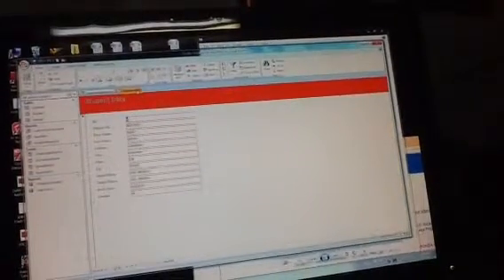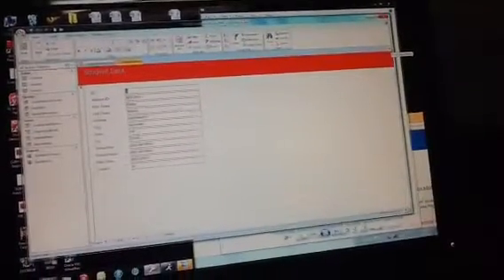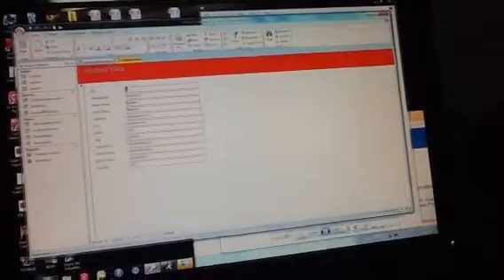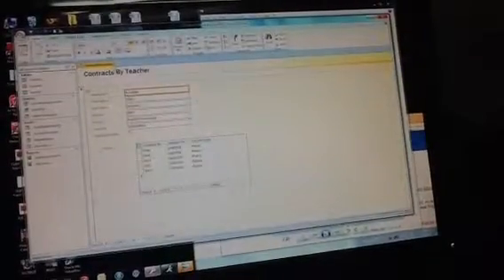Access 4B cis 101